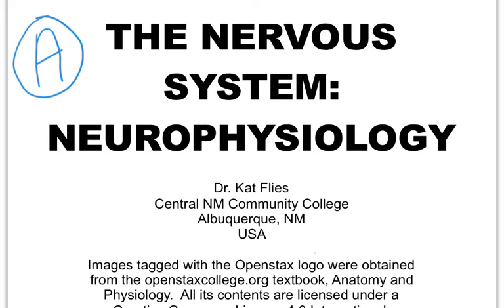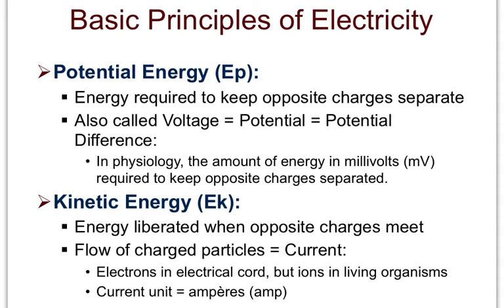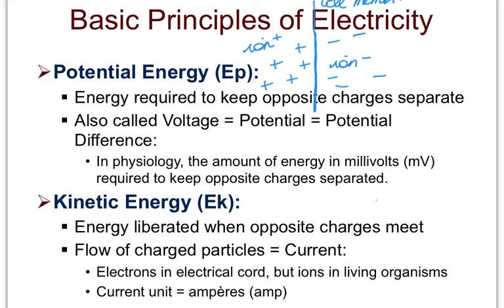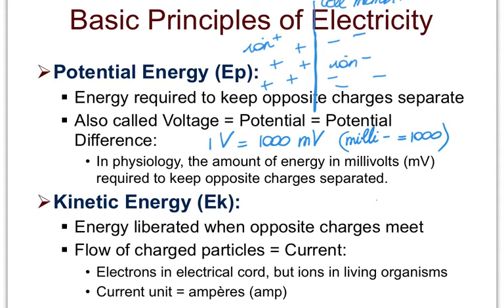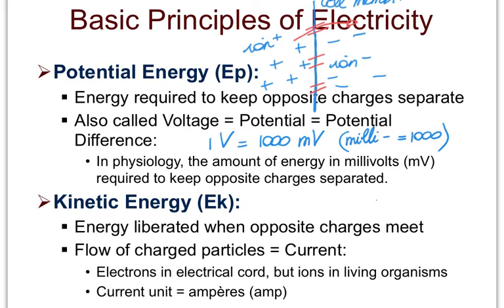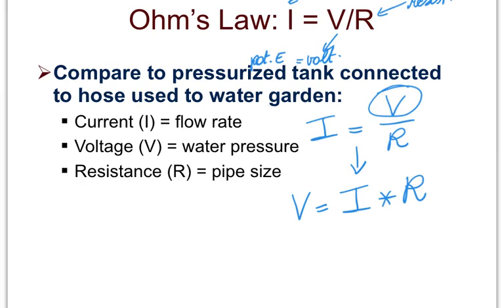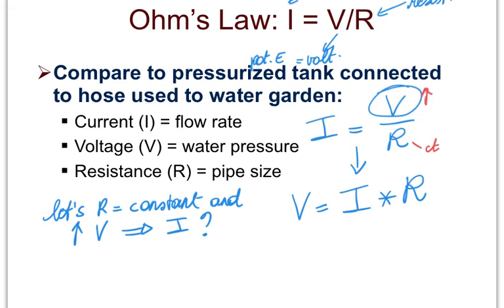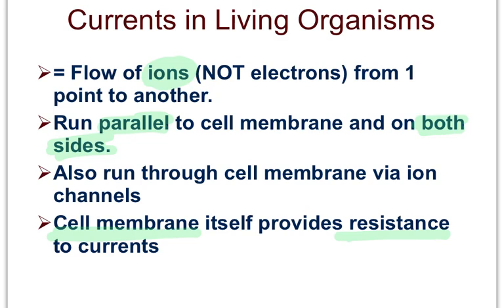NS Neurophys A Ohm’s Law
Potential and Kinetic Energy, Current, Ohm's Law, Resistance.